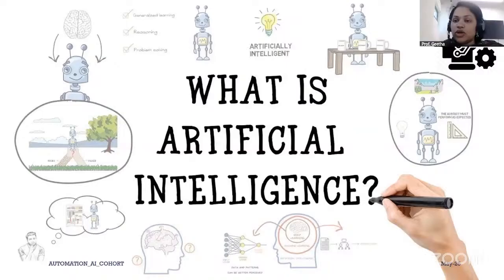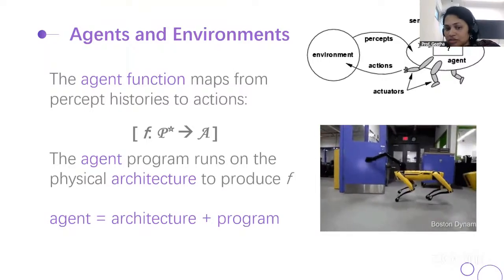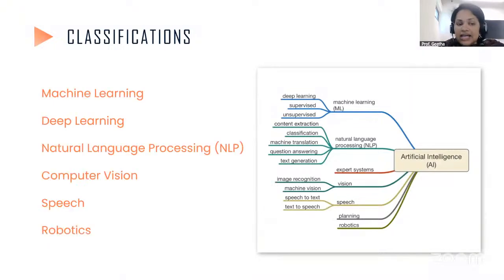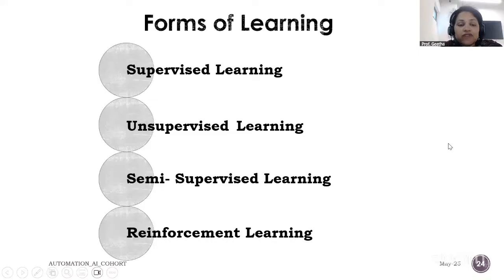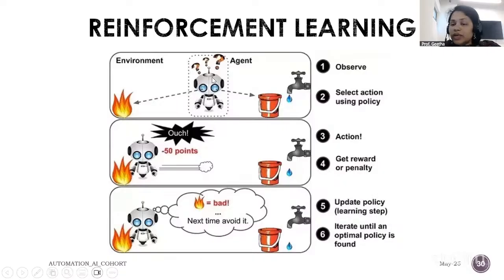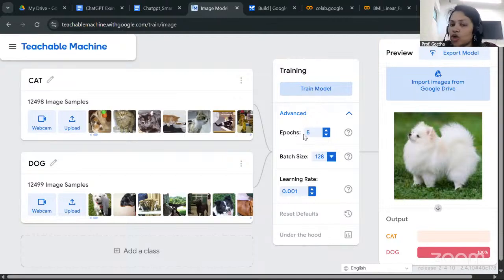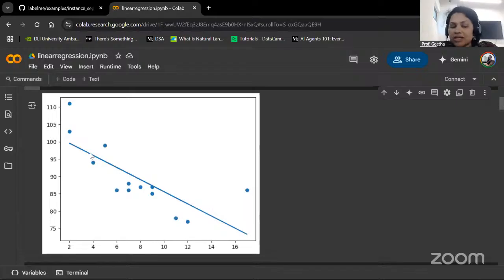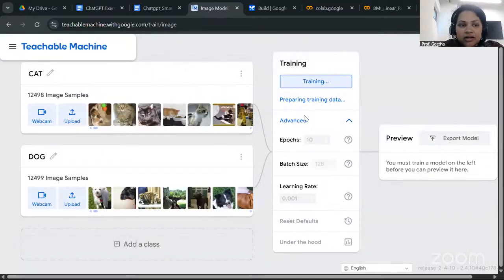Unlock the future with AI and Data science May 22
Artificial Intelligence and Data Science are transforming the way we work, live, and heal. Join us for a specially curated 3-day webinar series hosted by Amrita Vishwa Vidyapeetham, Delhi NCR Campus — your gateway into the exciting world of AI and Data Science!

✅Discover how simple coding evolves into powerful machine learning algorithms
✅Understand foundational concepts in AI/ML
✅Learn how to begin your journey into machine learning